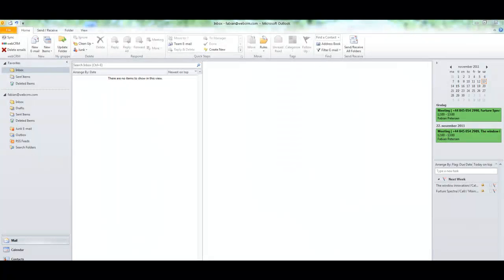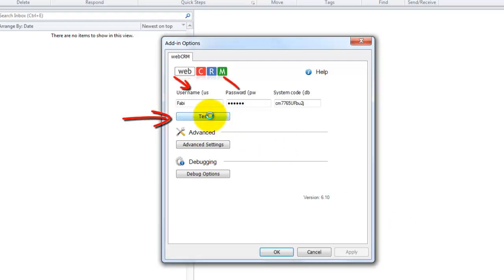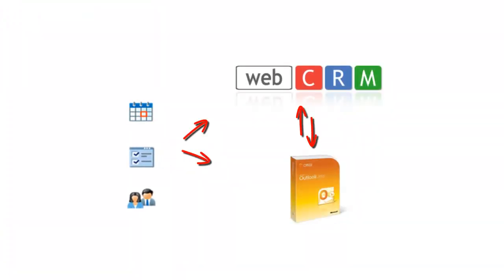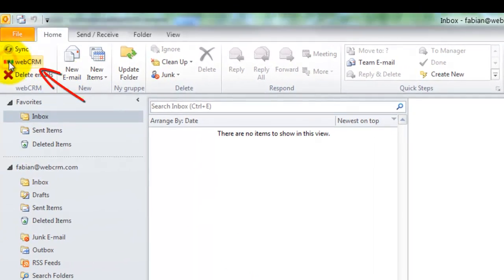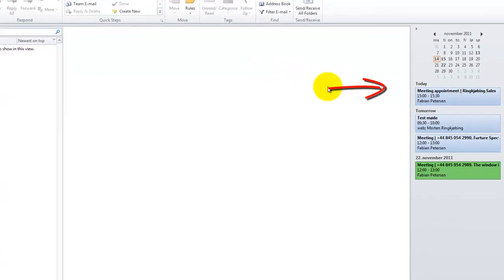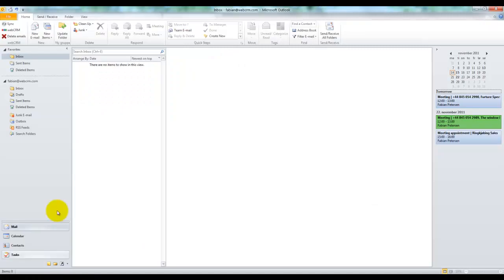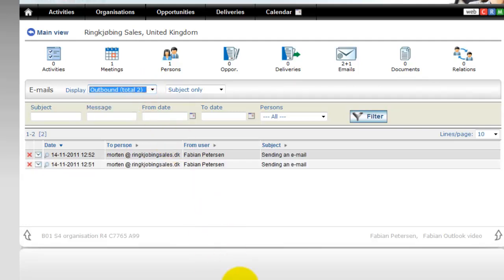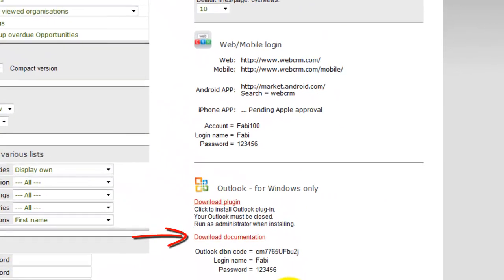UK webCRM Outlook Integration 3/3 | daily use